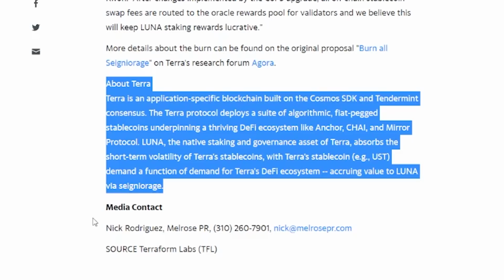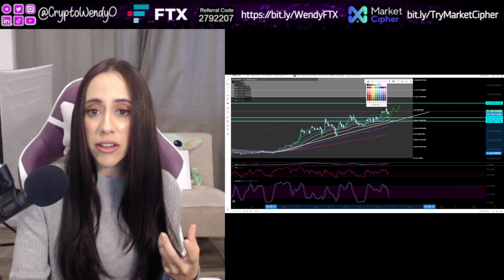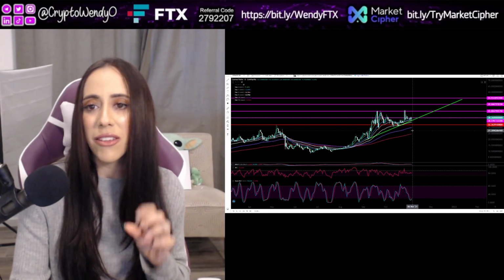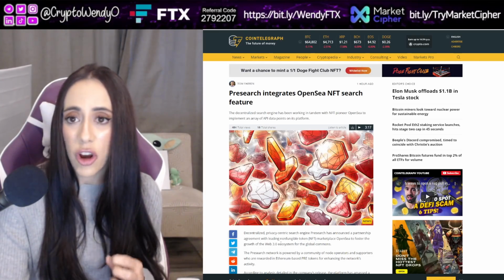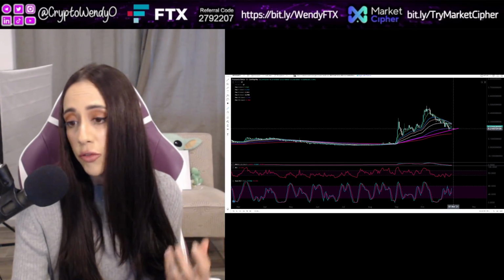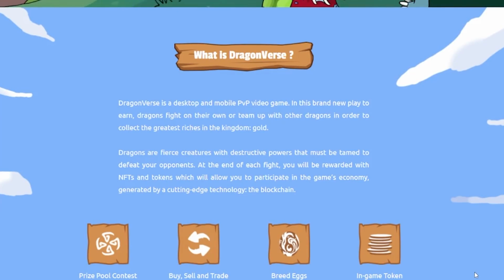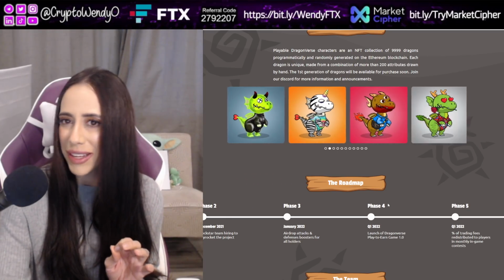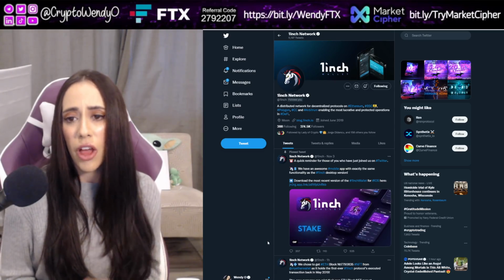ALTCOINS READY TO EXPLODE (LUNA ATOM + SUPER SECRET METAVERSE GEMS)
Welcome back! Yesterday we saw Bitcoin dip. Today we will cover some Altcoins that have dipped as well.

What we discuss:
00:00 Intro
00:40
02:27 LUNA chart
03:13 Cosmos ATOM chart
04:11 Bitcoin chart
05:11
05:51 Presearch chart
06:58
08:48 1Inch update
10:13 Conclusion